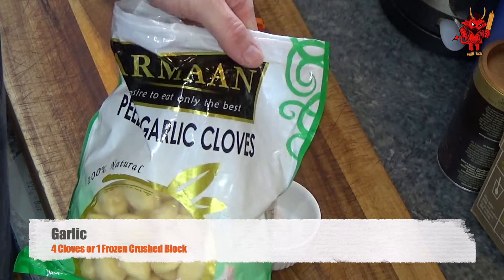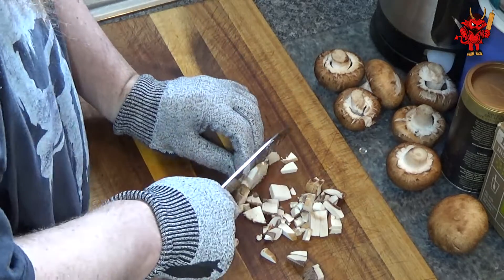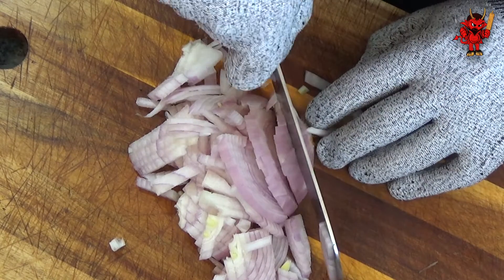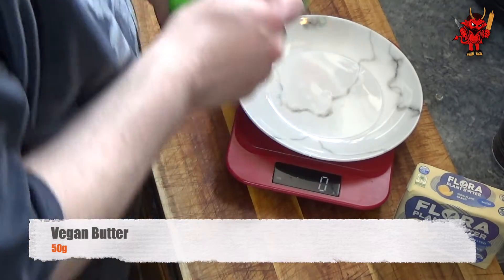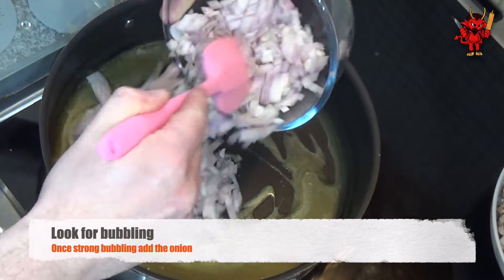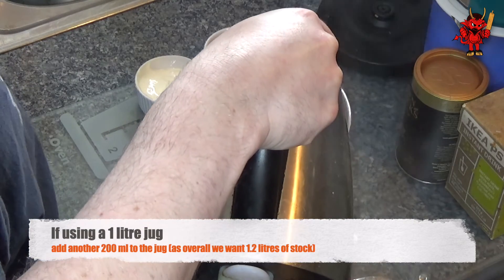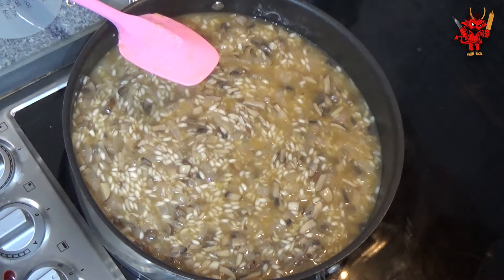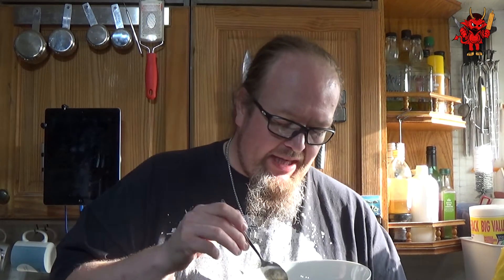Mushroom Risotto Recipe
Creamy Mushroom Risotto

Ingredients

Chestnut Mushrooms - 300g
*Cannonball Onion - x1 or 2 Large
Garlic Cloves x4 or 1 frozen crushed block
Risotto Rice - 300g
Vegetable Stock - 1.2 Litres (OXO brand will need 7 cubes)
White Wine - 150ml
**Crème Fraîche - 3 Tbsp
Vegan Butter - 50g
Dried Chopped Chives - 2 Tbsp
Table Salt - 2 Tsp
Ground Black Pepper - 1/2 Tsp
Parmesan-style Cheese - Grated to garnish

Prep Work

If using frozen garlic cloves or crushed block, bring out first and set aside to defrost. If in rush, 15 secs blast in microwave to defrost. Skin garlic cloves if using fresh of the bulb. Roughly chop the garlic.

Wash mushrooms using a damp cloth, but do not immerse as mushrooms are like a sponge and will soak up the water. Finely chop the mushroom. Treat like an onion by halving, then cutting towards the stem before turning 90 ̊ and cutting perpendicular to the first stem of cuts. Set aside in bowl until ready.

Remove any loose root from the onion, remove the top with a sharp knife, de- skin, then roughly chop. Cut towards the root section without fully cut through the onion. Think of a fan shape. Then turn the onion 90 ̊ and cut perpendicular to the original cuts. The closer the cuts are together the finer the overall chopped particles will be.

Into large measuring prepare enough cubes for 1.2 litres of vegetable stock. In a separate jug measure out 150ml of white wine.
Set aside 300g of risotto rice in a bowl.

Measure out 3 Tbsp of crème Fraîche into a ramekin and set aside.
In a separate ramekin measure and add 2 Tbsp dried chopped chives, 2 Tsp of table salt and 1/2 tsp ground black pepper.

Measure out 50g of vegan butter (dairy of same quantity will do), break up into chunks and then add to a non-stick sauté pan or similar.

Method

Melt the butter at a med-high heat, until you see it starting to bubble. Add the onion and the garlic and cook at med-high heat for 5 mins. We want the onion to turn a rich golden colour.

Add the mushrooms, stir together and cook at med heat for 3 mins. Add the risotto rice, stir together and cook for 1 minute.

Add the wine, turn heat to high and cook for 1 min.

Return heat to med and over approximately a 20 minute period, add small amounts of the stock, about 300 ml every 5 mins. Only add more stock once the previous batch has been all but absorbed. You want the rice to retain some bite, but start to take on a creamy texture and appearance.

After adding the last 300ml of stock, cook for 5-7 minutes depending upon how ‘wet’ the ingredients in the pan look. If it is still looking quite ‘wet’, as the last minutes count down, turn the temp up to med-high to reduce the liquid faster.

Add the crème fraîche, stir together, then add the chives, salt & pepper and again stir together.

Remove from the heat and cover with a lid. Leave to stand for 2 minutes.

Serve with grated parmesan-style cheese lavishly sprinkled over the top.

*Can use eschalions instead of onion
**Can use soured cream, as a substitute for crème fraîche.